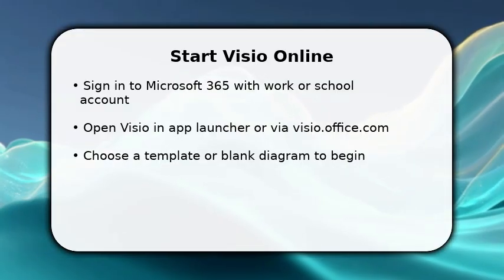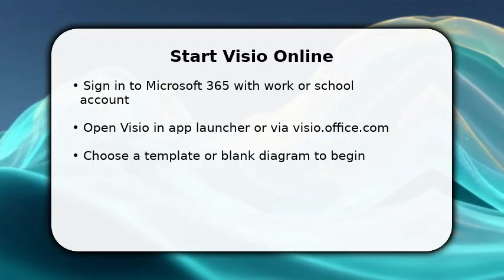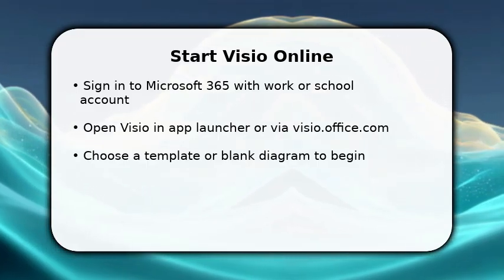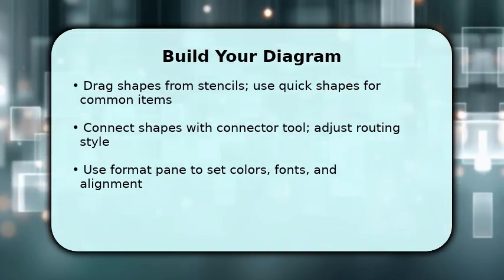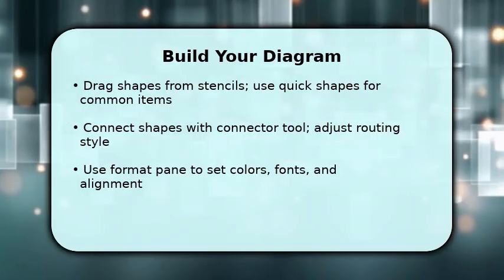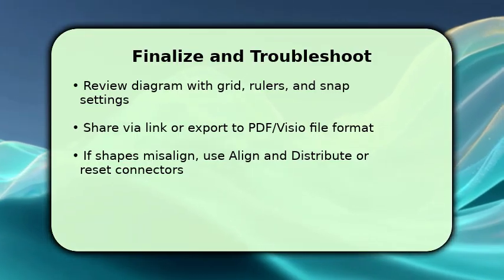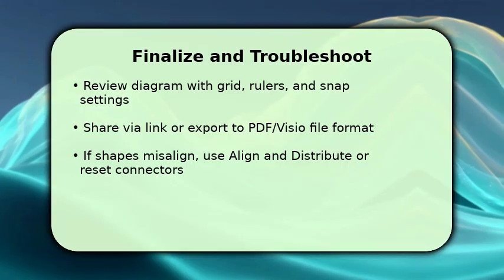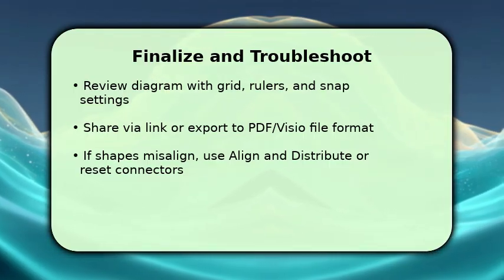How to Use Ms Visio Online (easy Method)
How to Use Ms Visio Online (easy Method) | 🔒 Surfshark VPN Deal — Stay private and secure. $1.99/mo + 3 Months Free ▸

Discover the straightforward approach to mastering Microsoft Visio Online. This video guide simplifies creating flowcharts and diagrams, essential for project planning in today' extranet-based work environment.